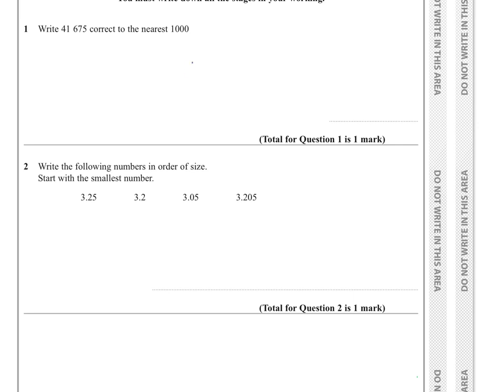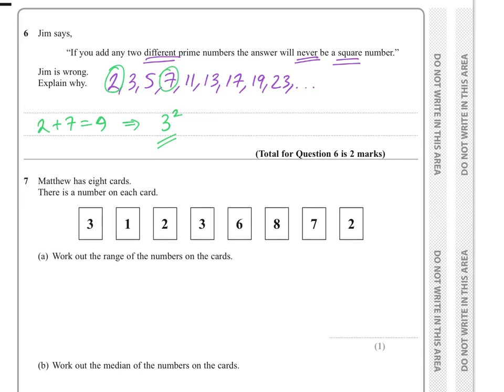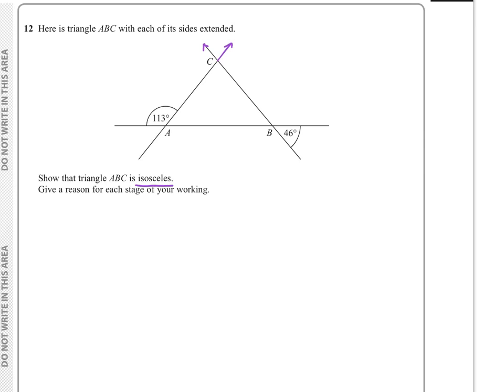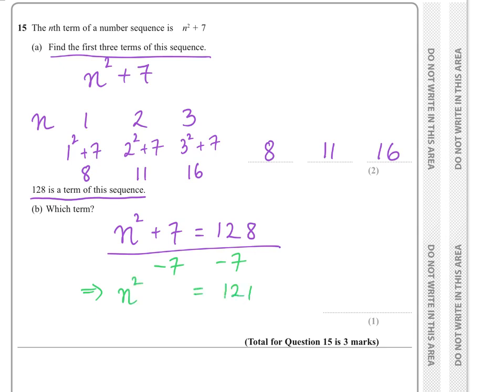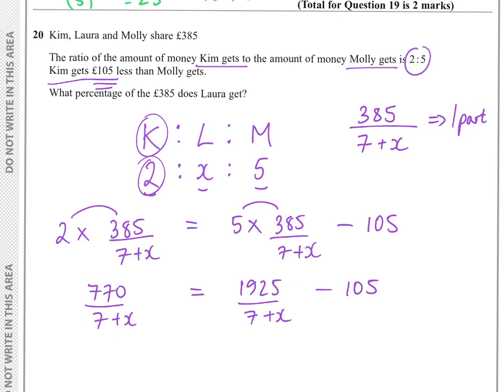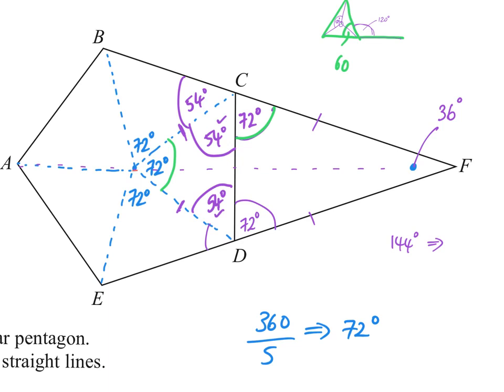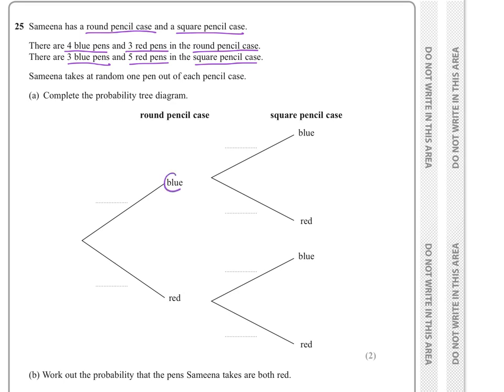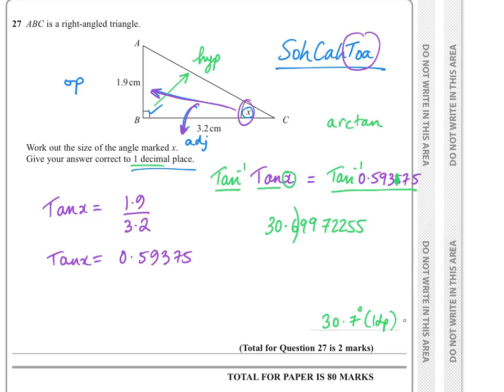Mock Set 1 9 1 2017 Paper 3 Foundation Calculator